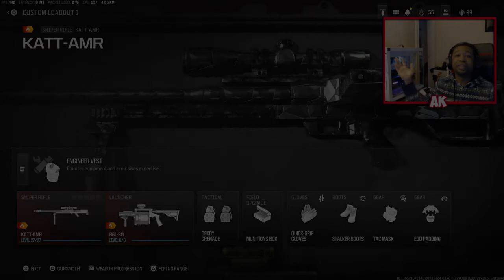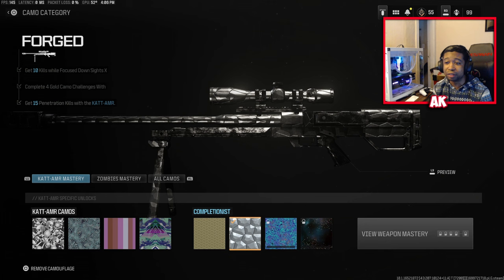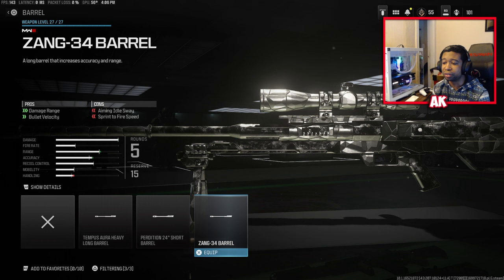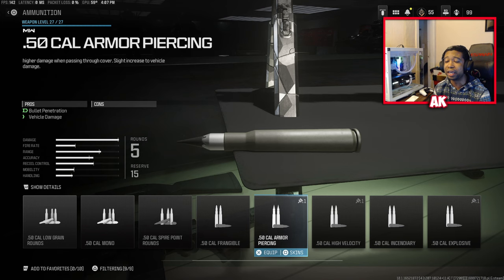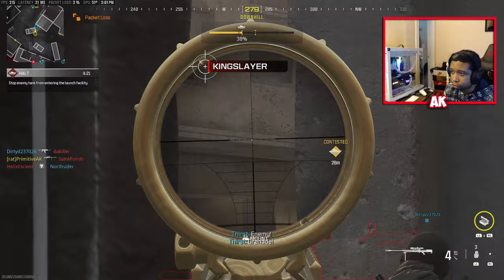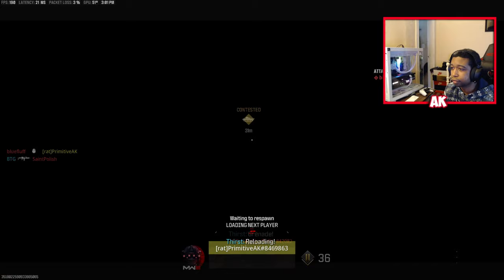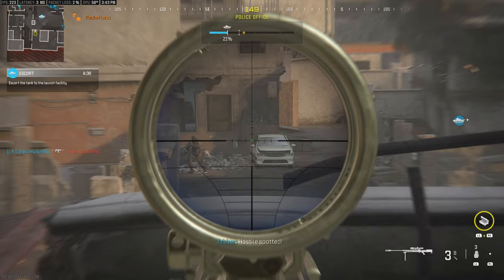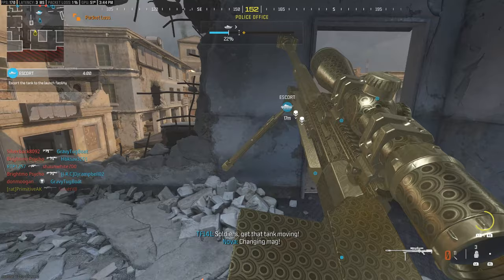HOW TO *EFFICIENTLY* GET BULLET PENETRATION KILLS in Modern Warfare 3 (Forged Camo Challenges)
Today's video we'll be showcasing the most efficient method for getting penetration kills with the KATT-AMR specifically in Modern Warfare 3.